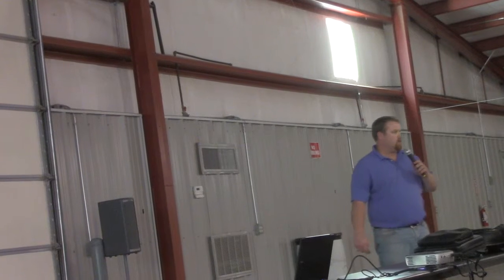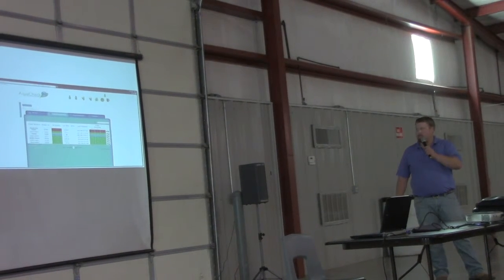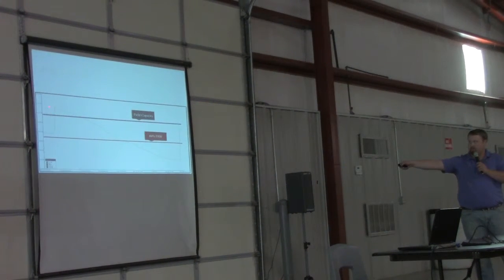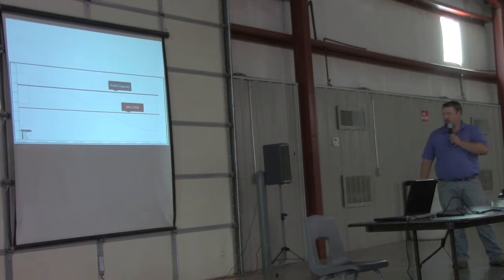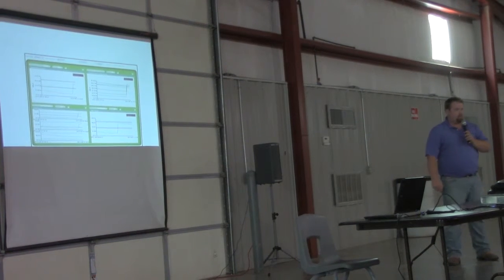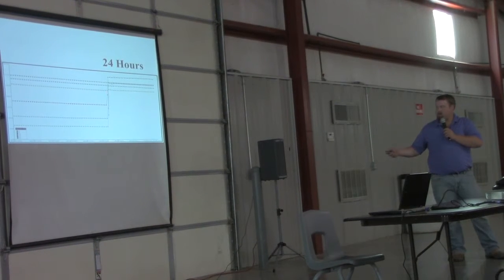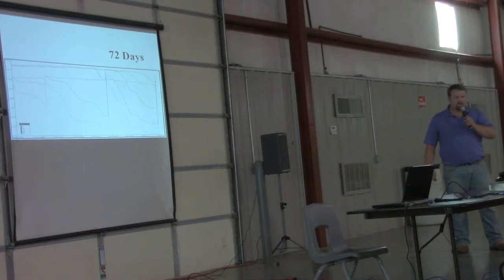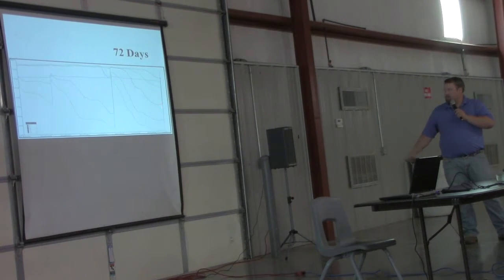Field Day 8